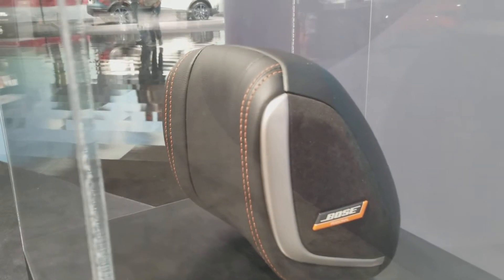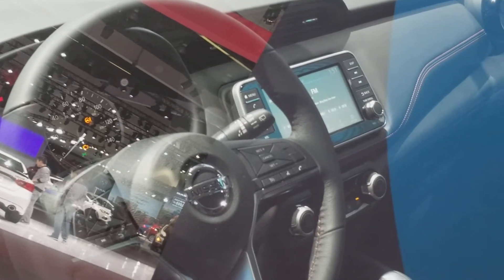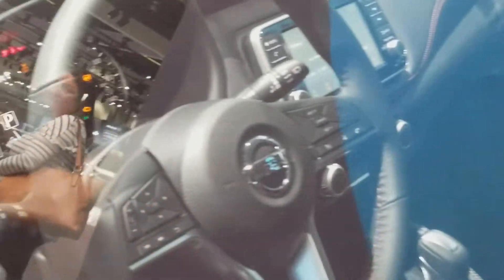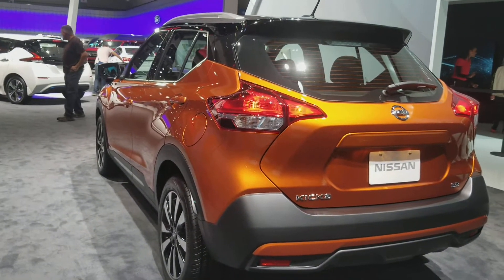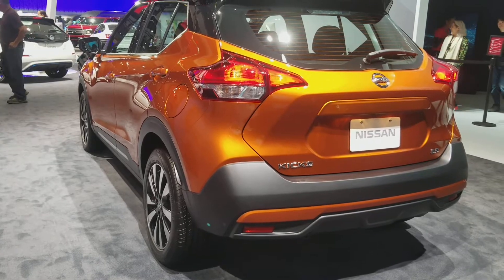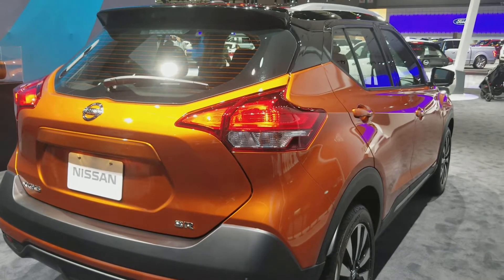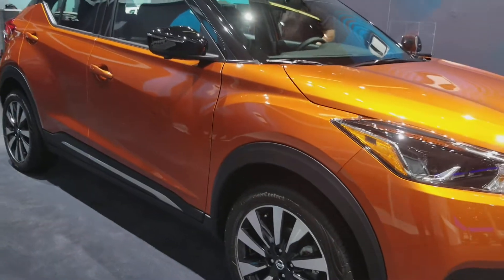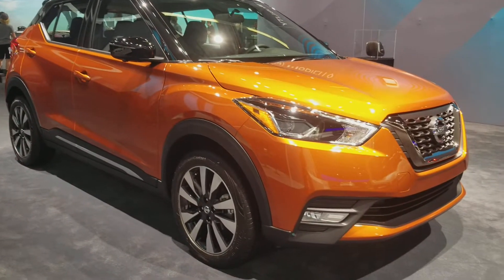2018 Nissan Kicks SR First Look inside and Out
Quick look outside and inside of the 2018 Nissan Kicks SR